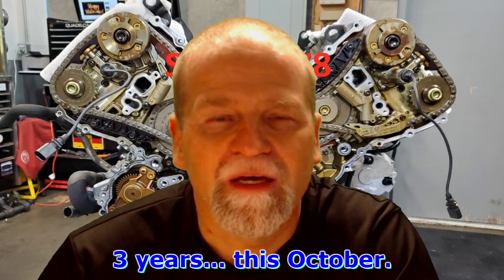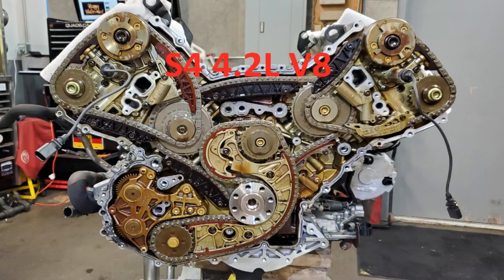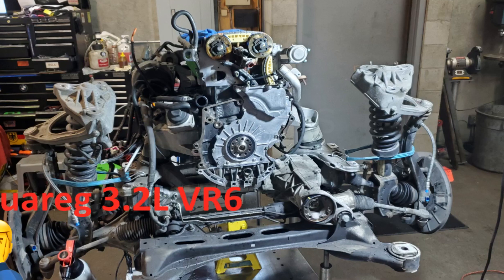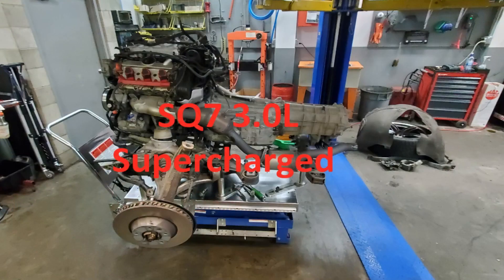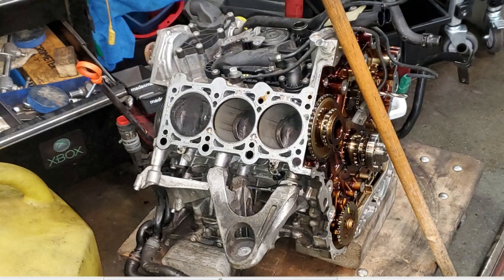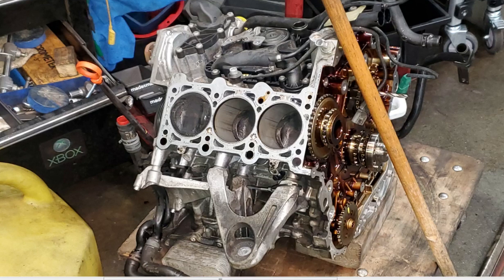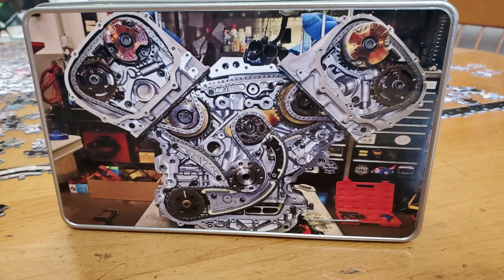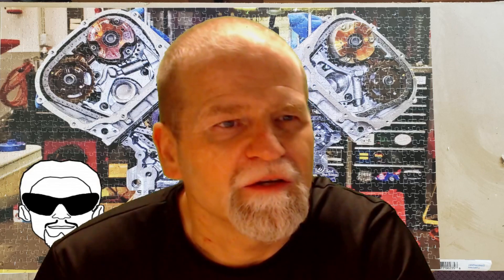Gifts for customers????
Thomas
4827 Kingsway
Burnaby, BC
V5H 0A4
Canada